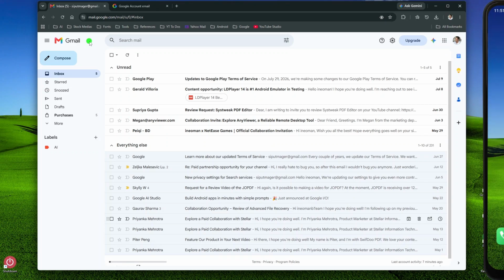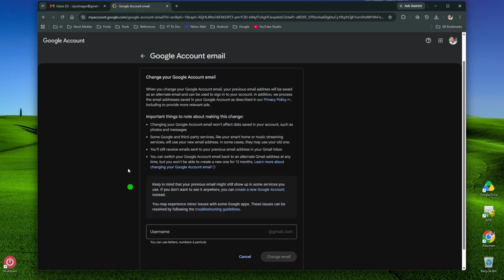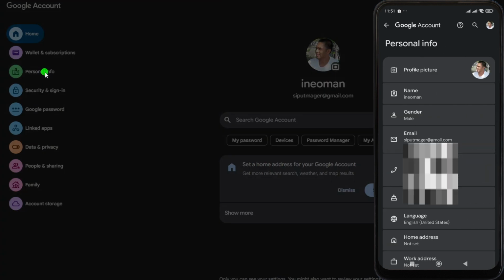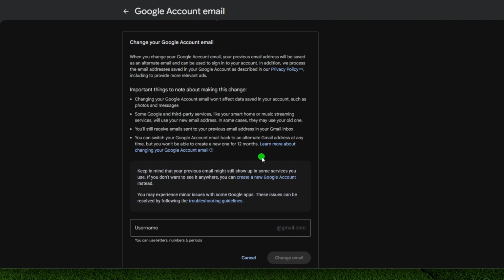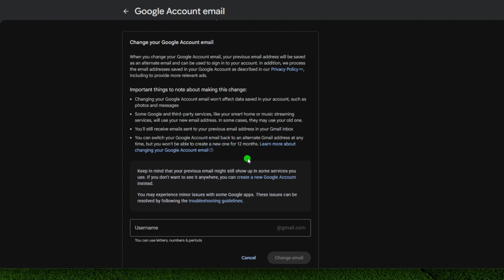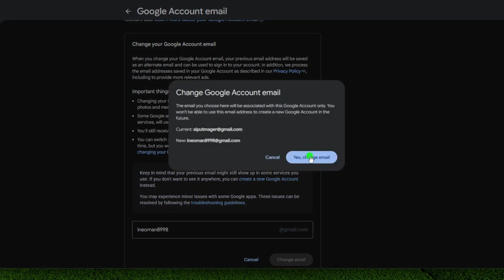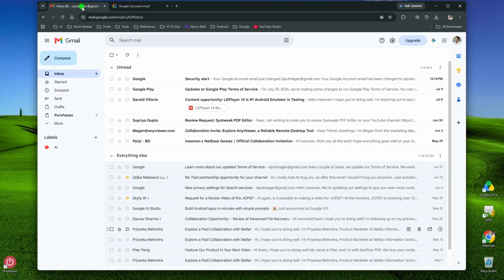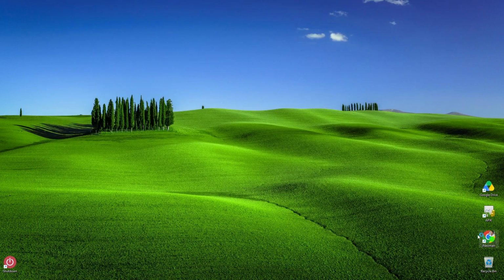How to Change Gmail Address/Username Without Creating a New Account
If you have been wanting to change your old Gmail address but do not want to create a new Gmail account, then this is a super good news for you.

Google now allows Gmail users to easily change their Gmail addresses without creating new accounts.

This video shows you a step-by-step guide on how to change your old Gmail address to a new one without creating a new account.

How To Use Google Drive On Computer And Mobile Phone